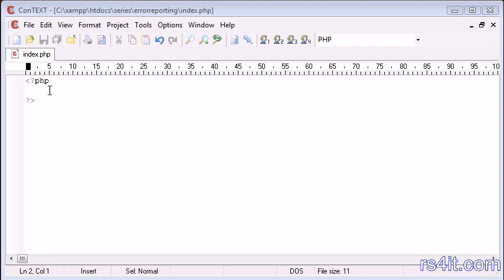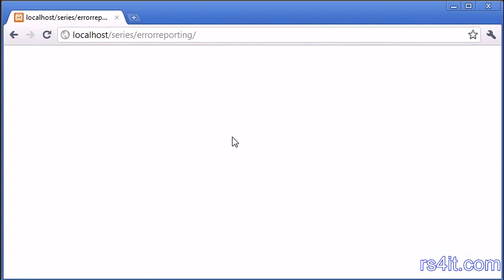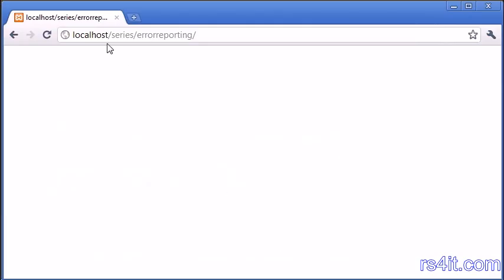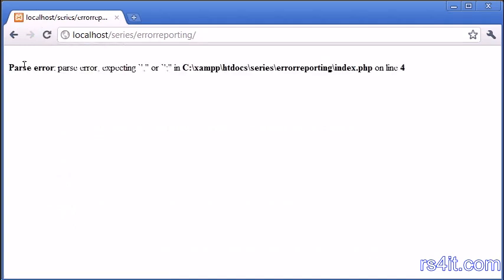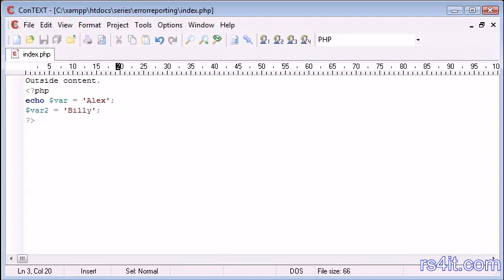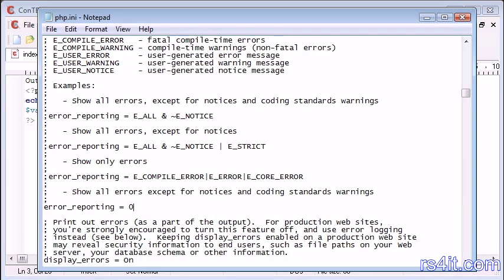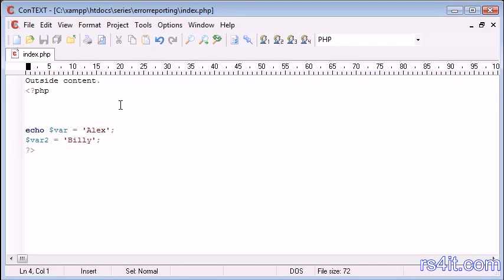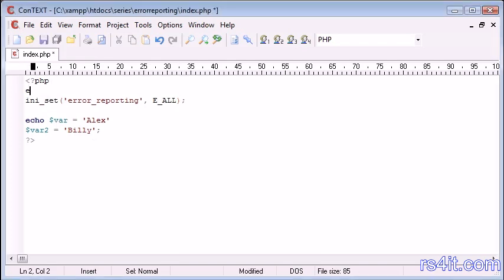how to learn basic php part6 rs4it com